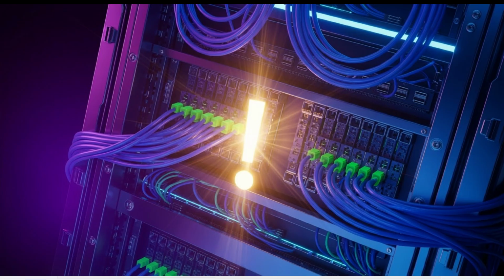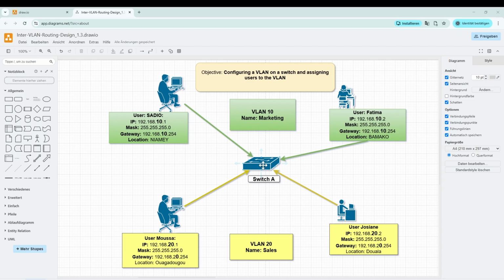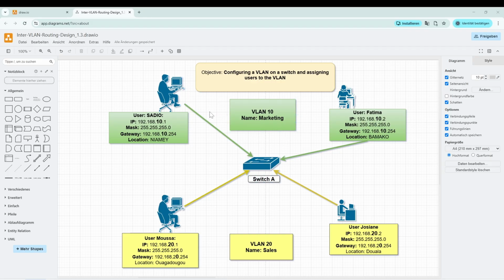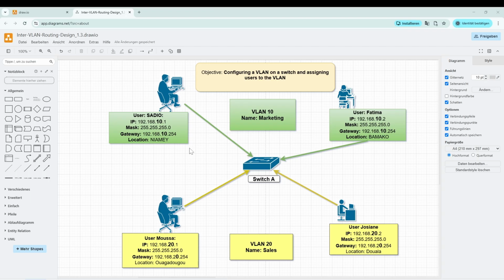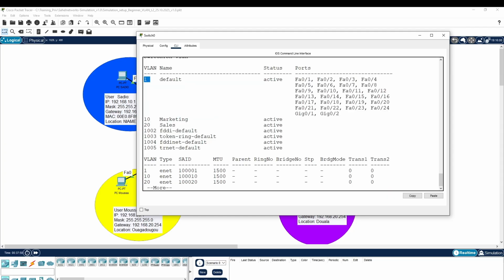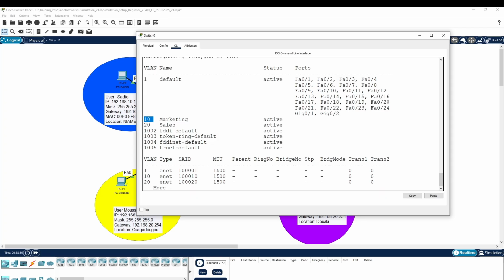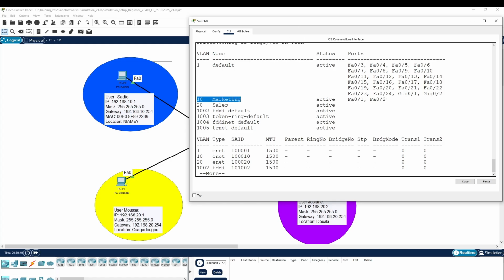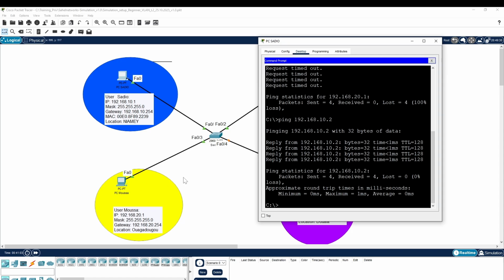Hands-On Networking: VLAN Configuration and User Assignment